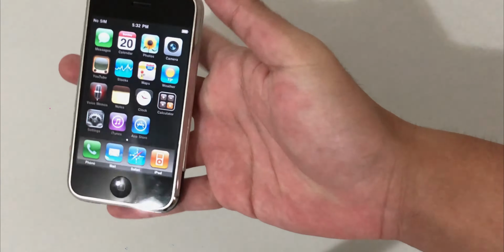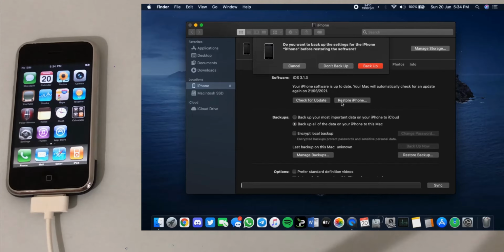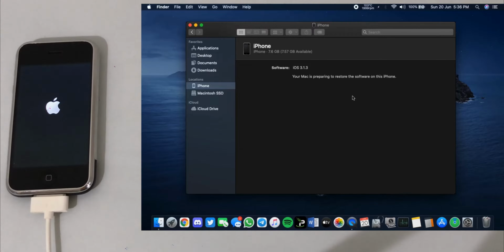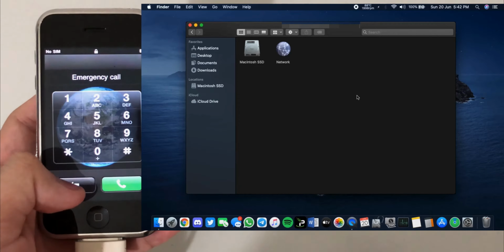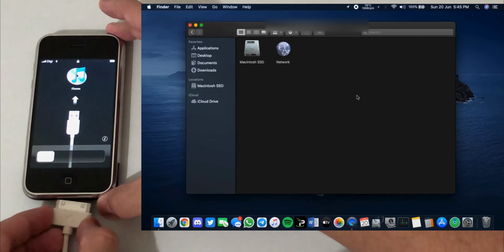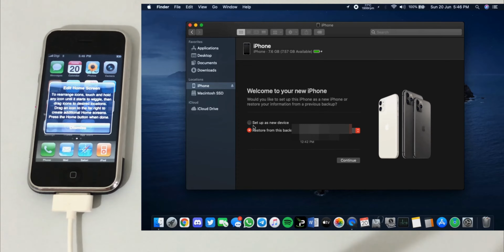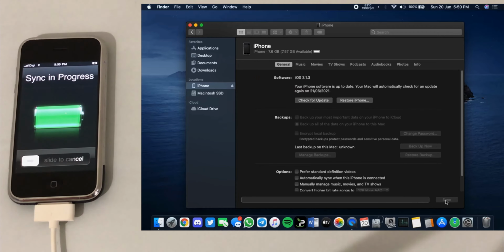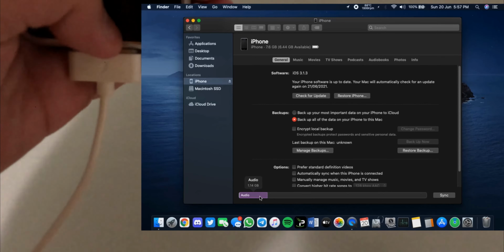Restoring an iPhone 2G on macOS with Finder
This is NOT a tutorial, this is a vlog-style video.